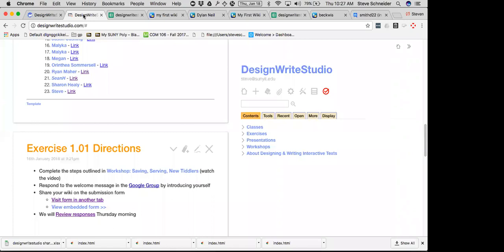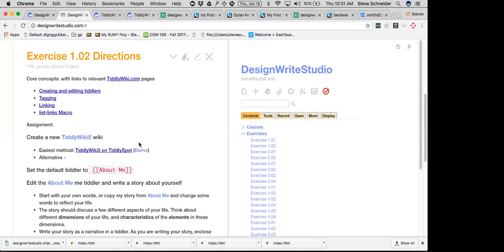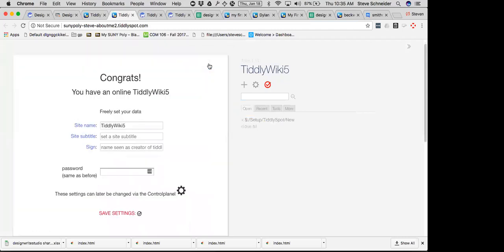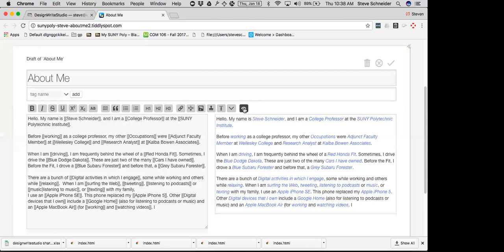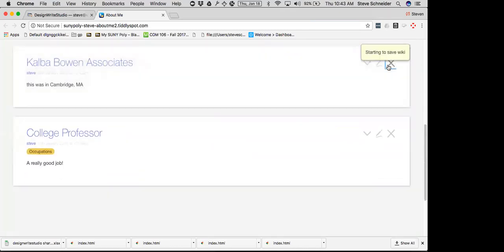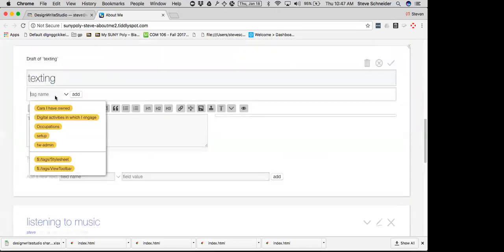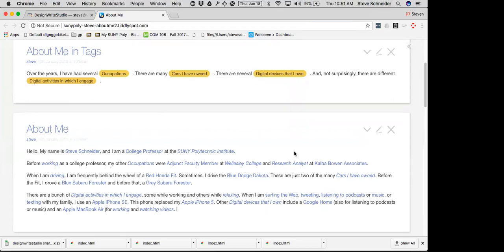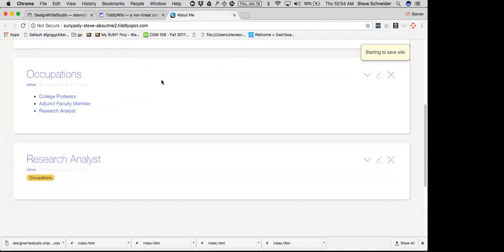(01/18/2018)Workshop: New Tiddlers, Tagging, Linking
Workshop: New Tiddlers, Tagging, Linking